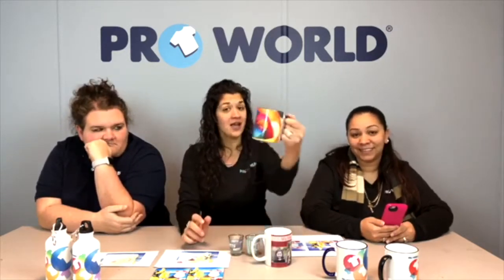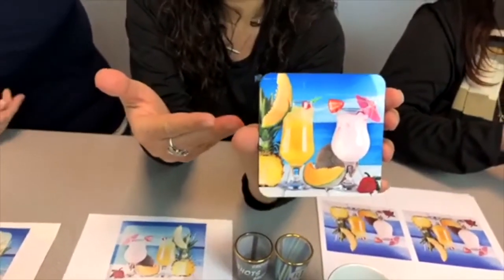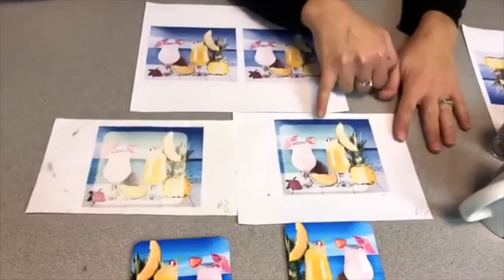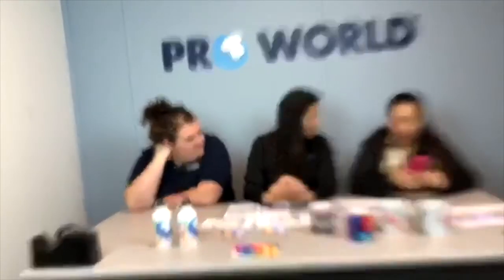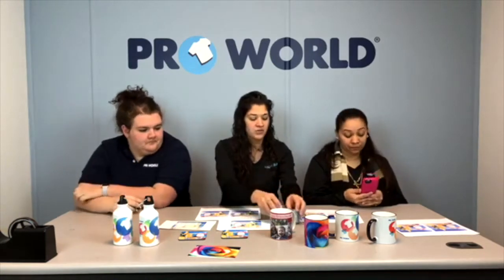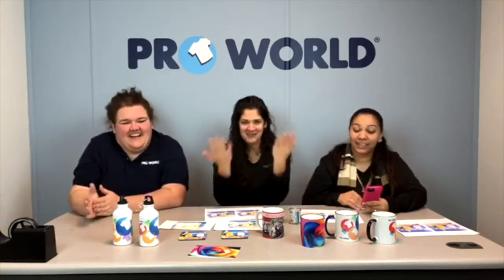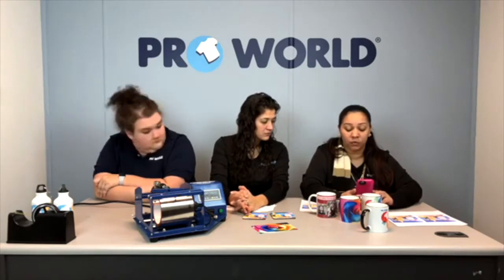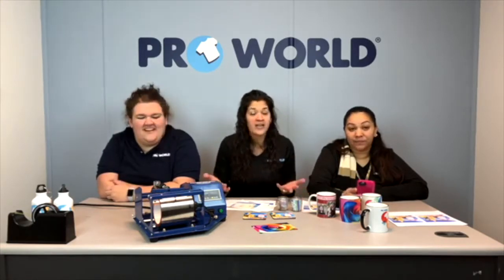Facebook Live 12/29/17: Sublimation Q & A!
Recorded live on Facebook on December 29th, 2017

The Pro World team will answer all your questions about sublimation along with providing tips and tricks for perfect application every time! The team answers questions from their live feed on Facebook, demonstrates how to use everything from equipment, vinyl, and much much more. Tune in every Friday at 12:15 ET for Lunchtime with Pro World on the Pro World Facebook

To watch this video and an archive of all of our other Facebook Live videos visit us or visit and like our Facebook

Contact Pro World at:

or call for information about working with personalized and imaged products created with heat transfers, vinyl, sublimation and more.